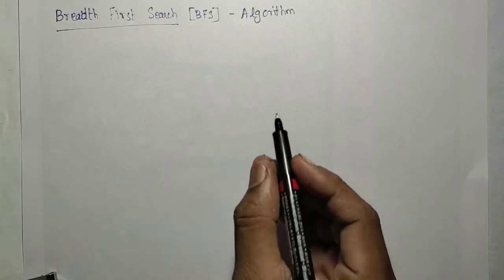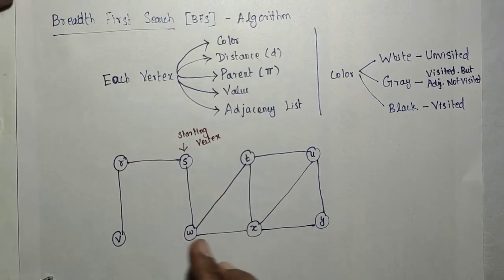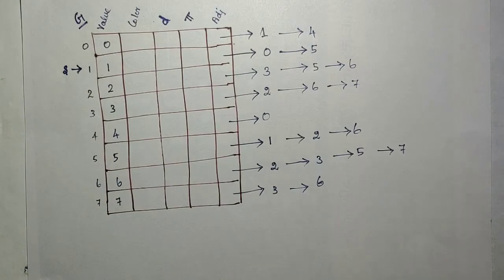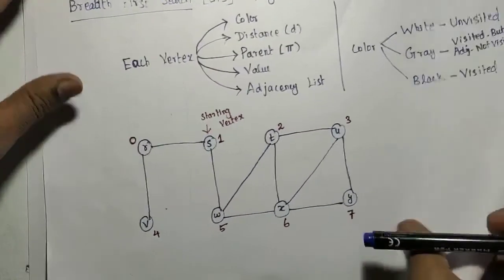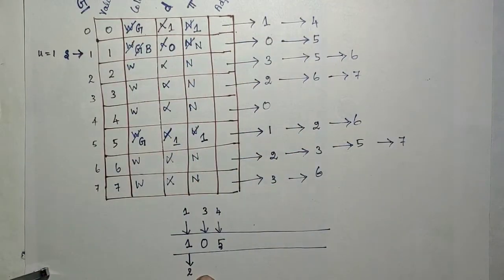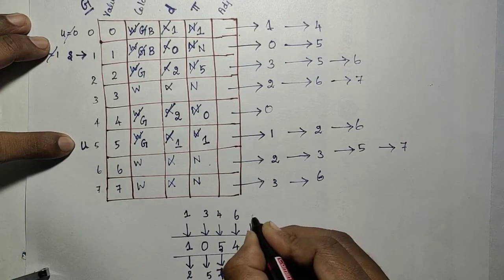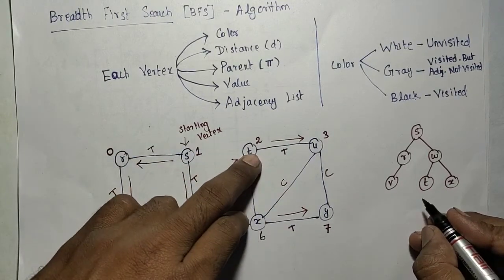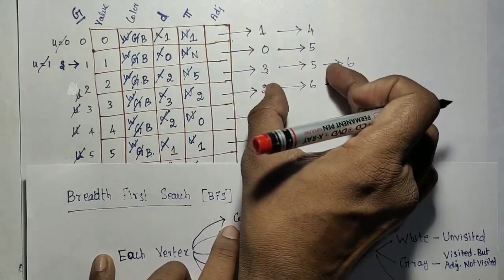Graph Part2 BFS